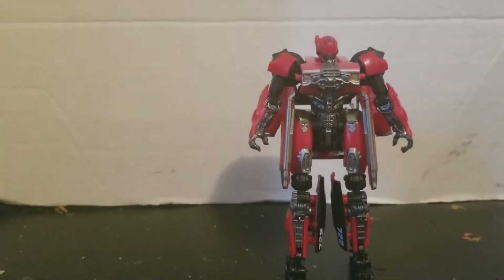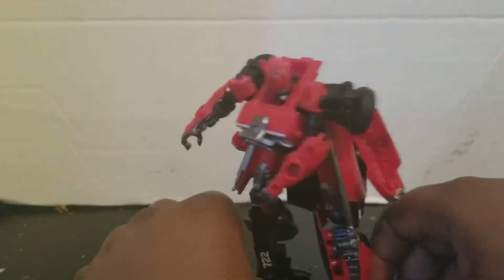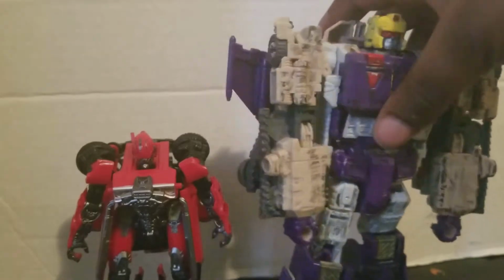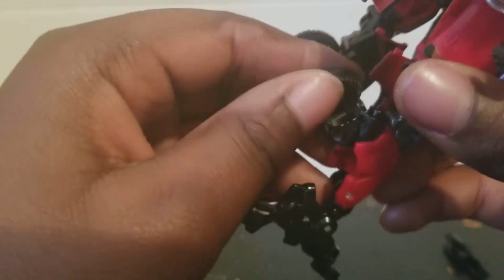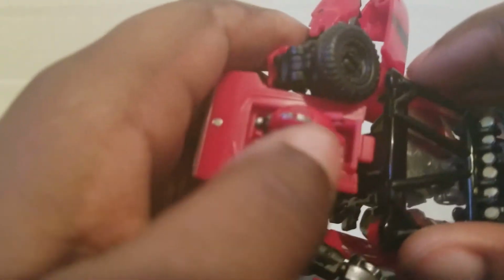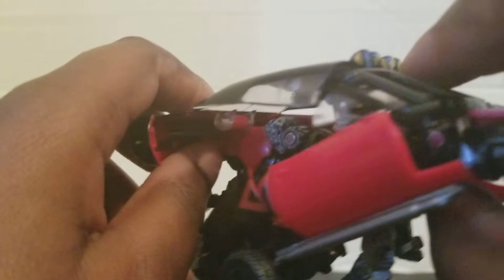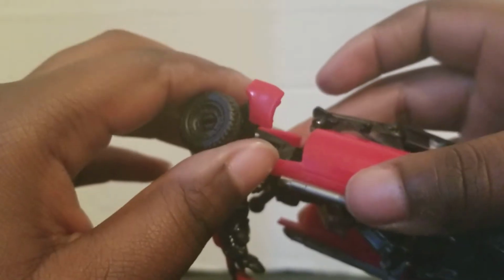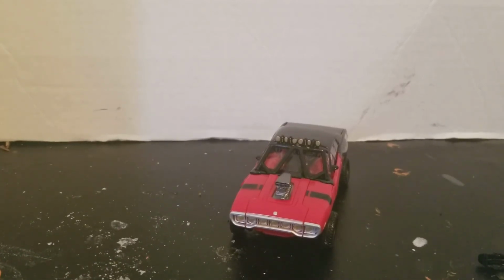Studio serious number 40 shatter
Warning this video will make me rage at this figure so cover your ears